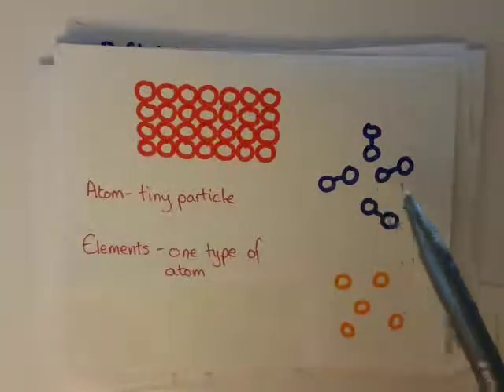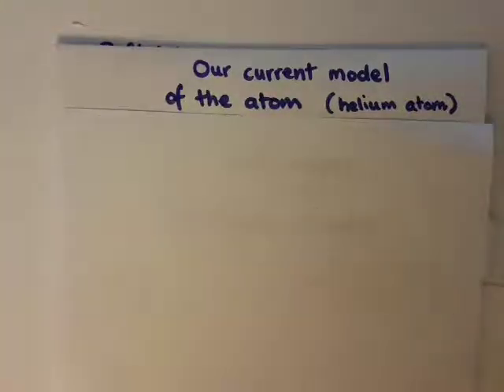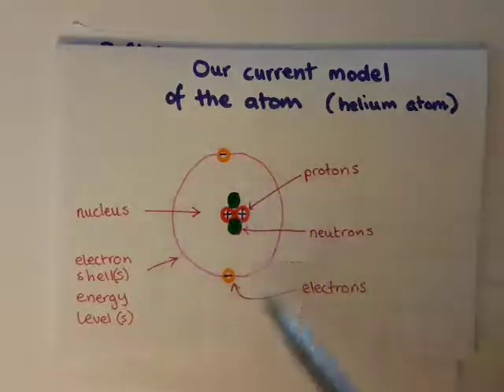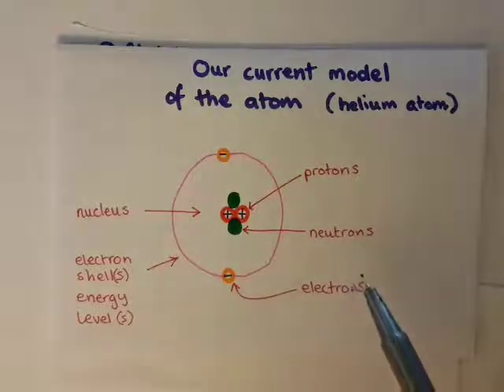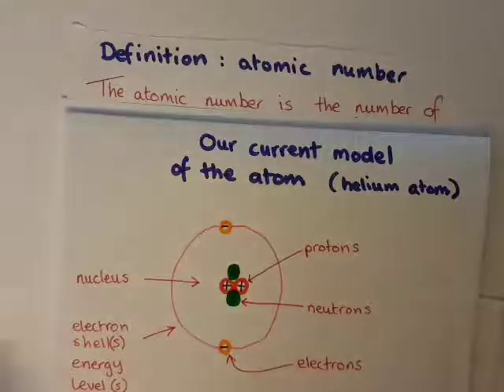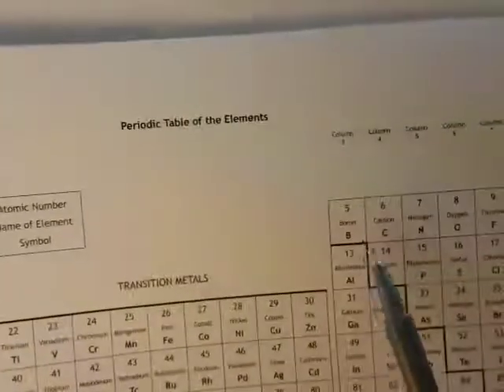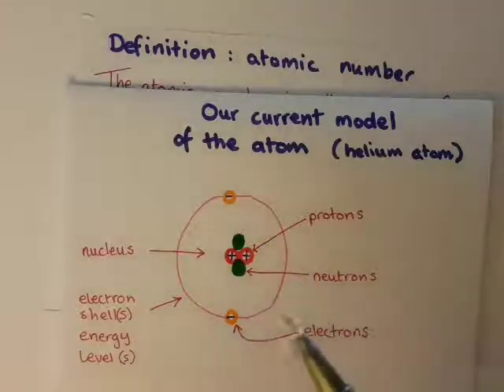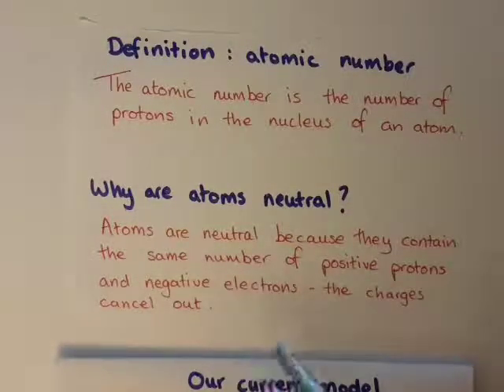Atomic Structure - Introduction